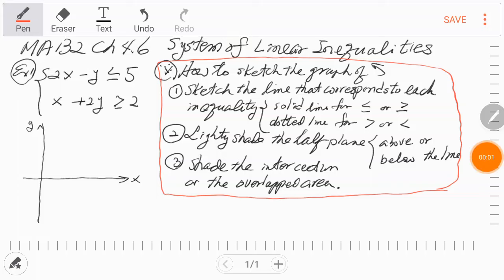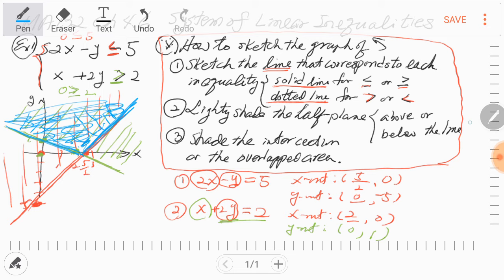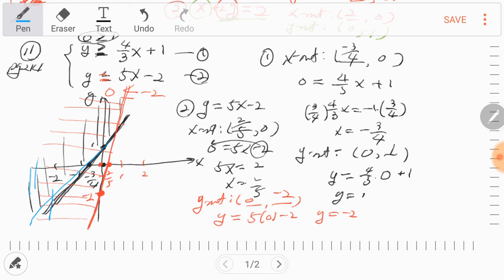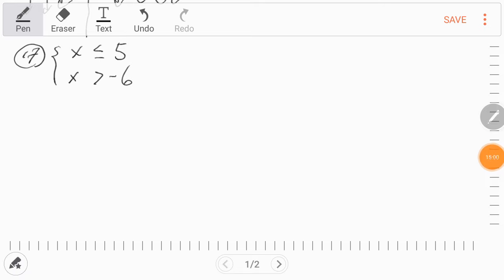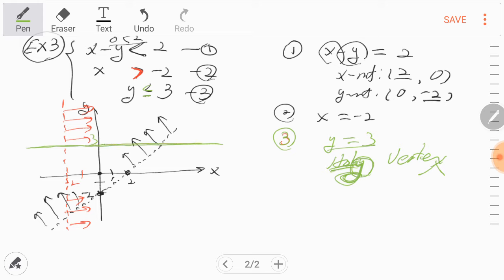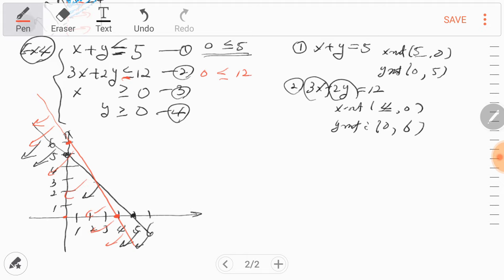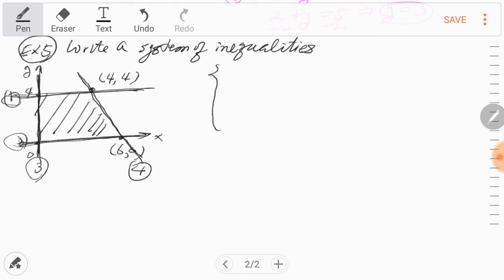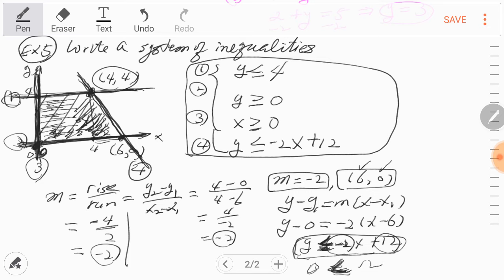MA132 6ED Ch4 6